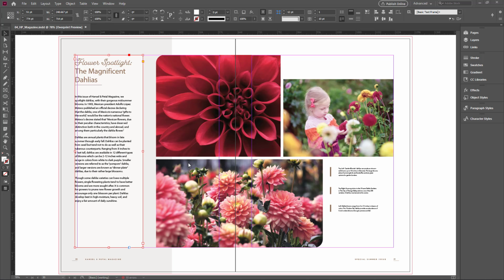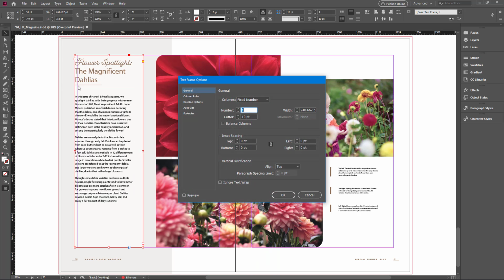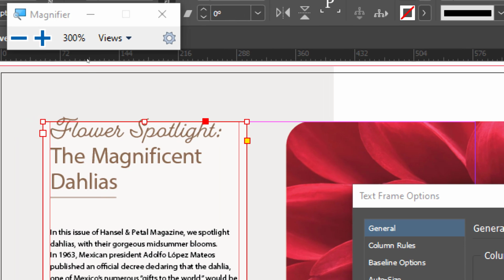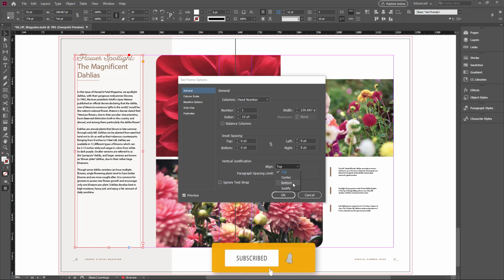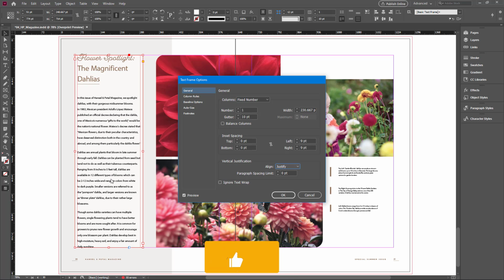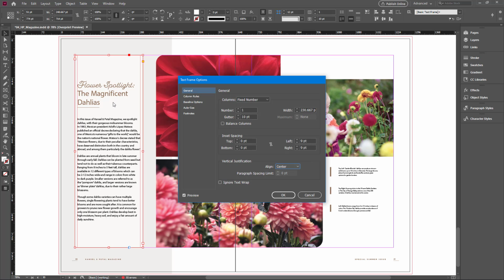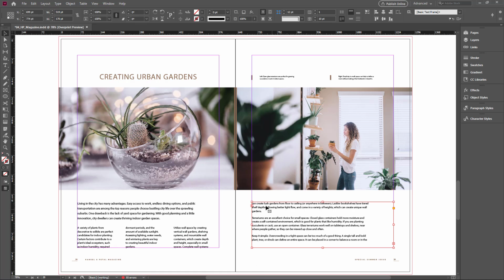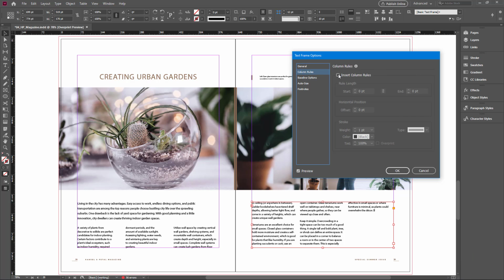Setting Text Frame Options Set columns in Indesign 2020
Setting Text Frame Options Set columns in Indesign